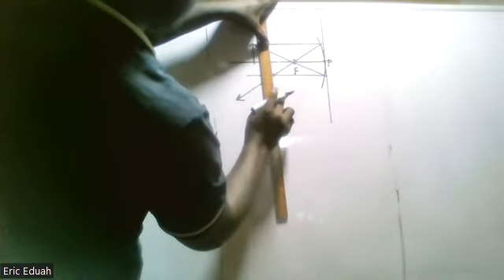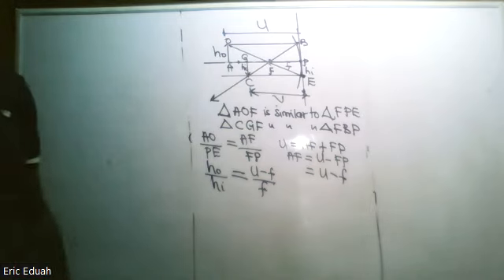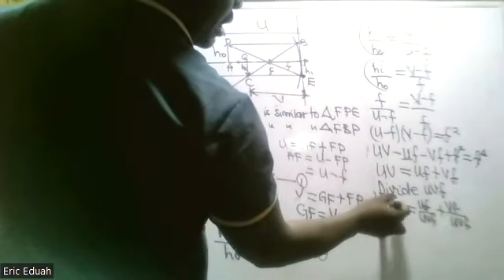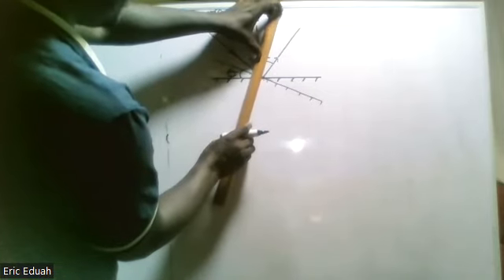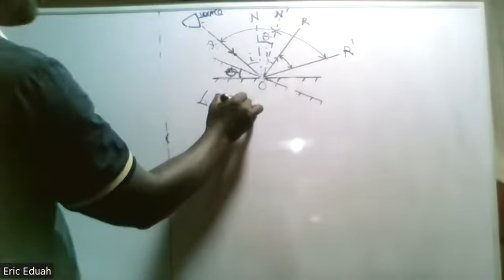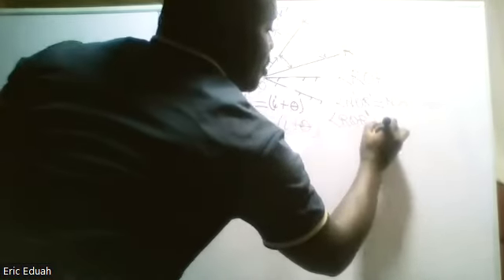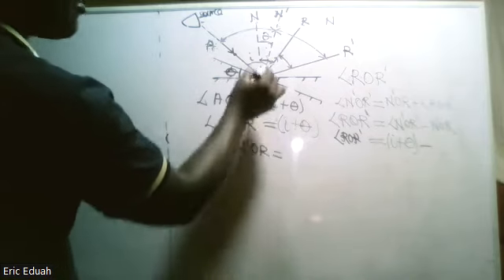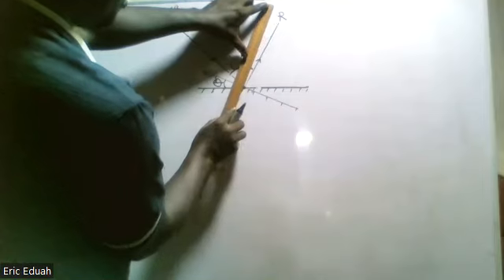Derivation of the mirror Formula.